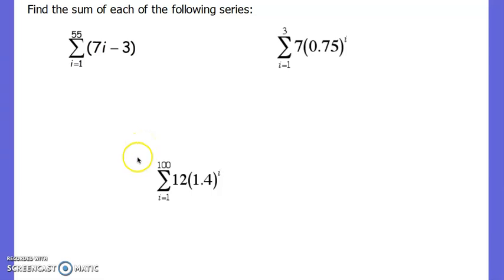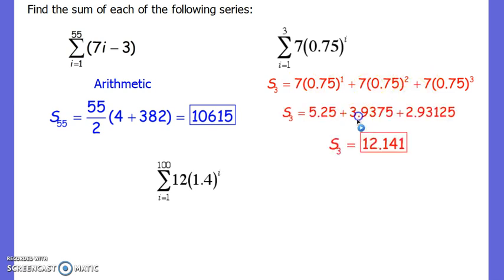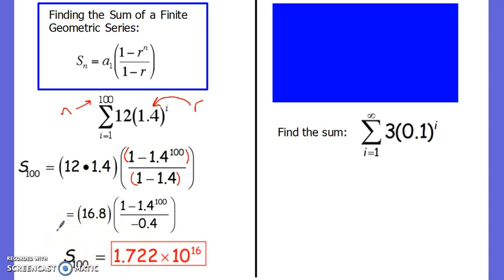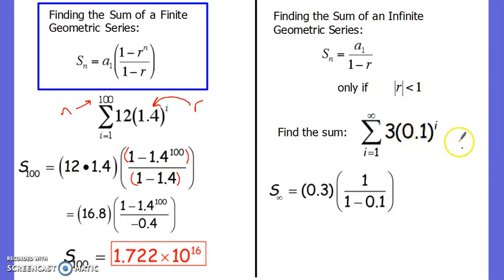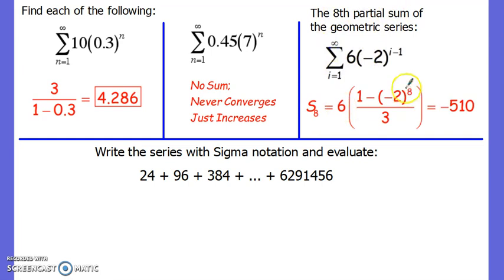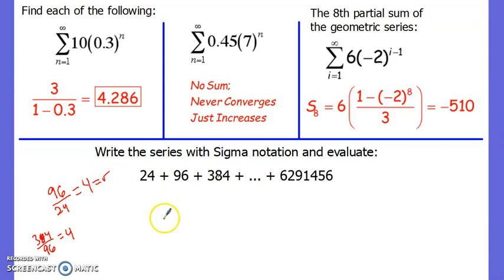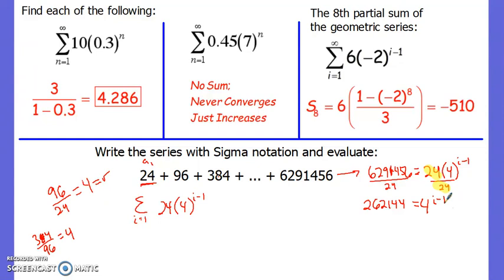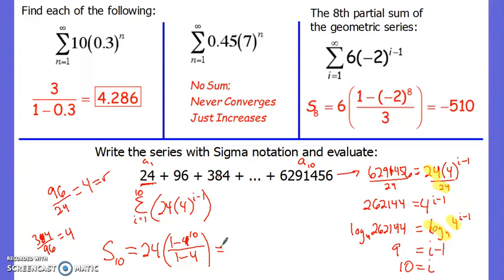Geometric Series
A description of using formulas to calculate both finite and infinite geometric series. Geared to both algebra and precalc level students.